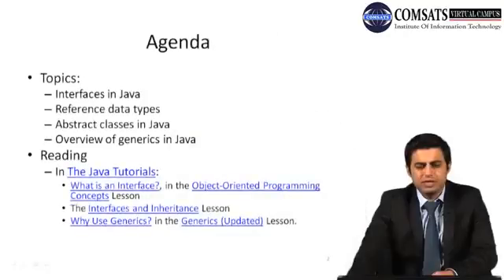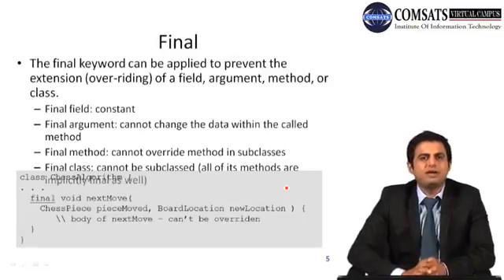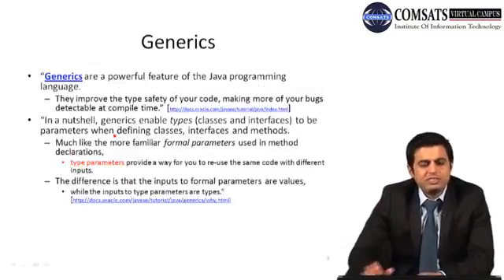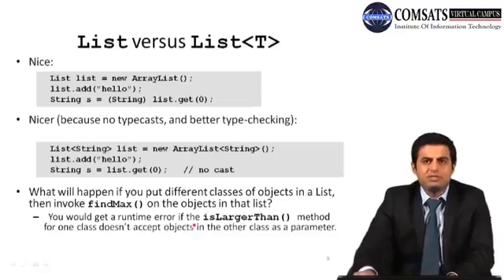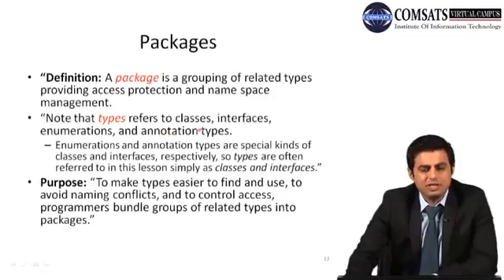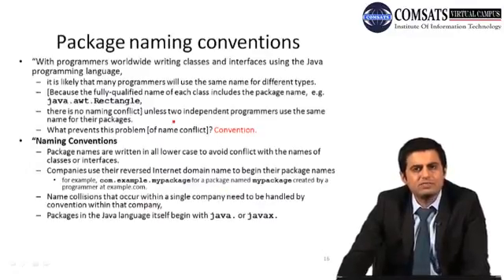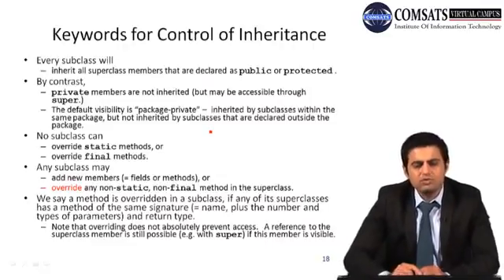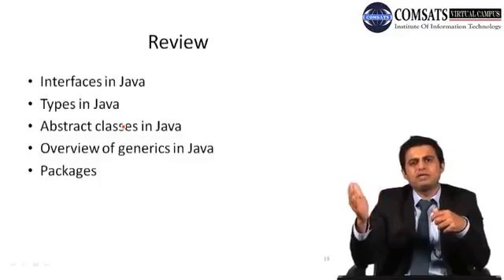Lecture 7: Java Language- CSE299 (Urdu / Hindi)